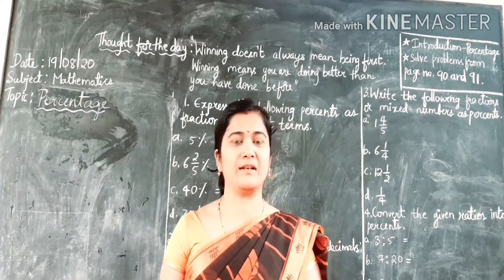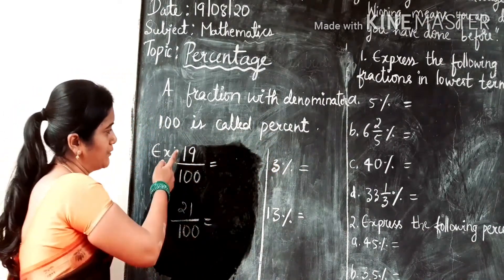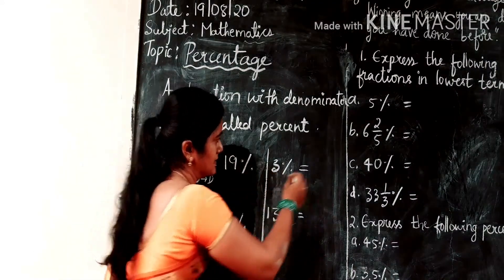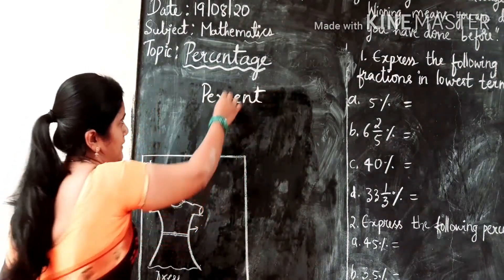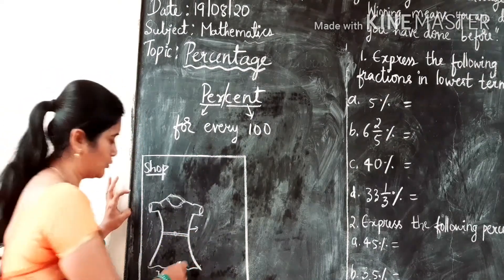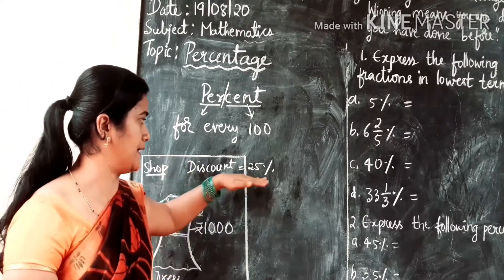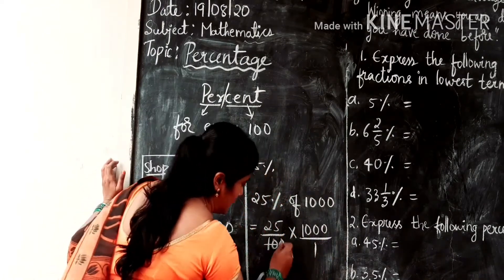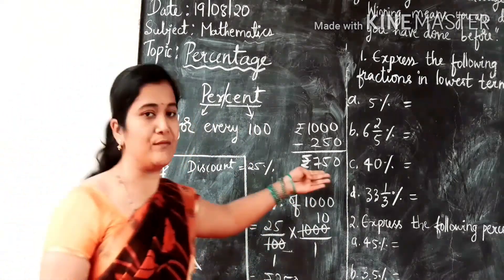17 August 2020 DAV HOSPET/ Percentage and its applications/ Introduction / Class 6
Percentage and its applications/ Introduction  / Class 6